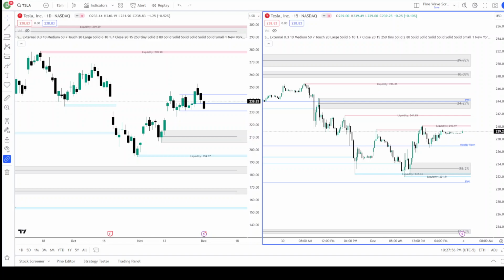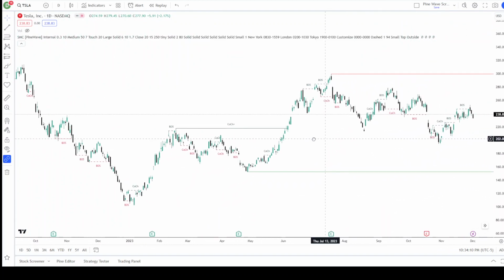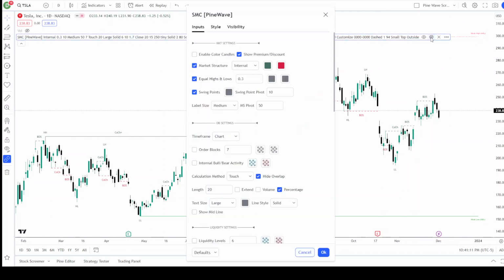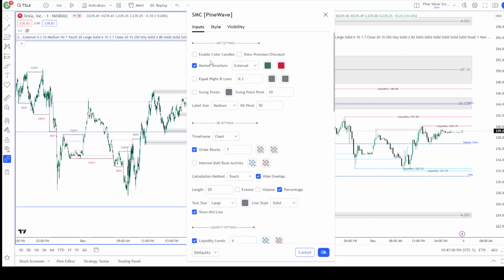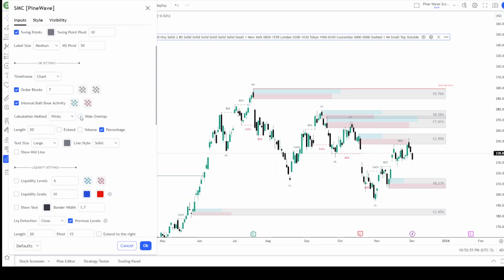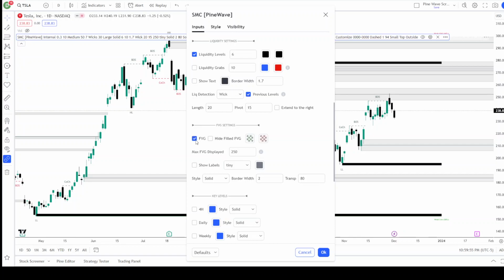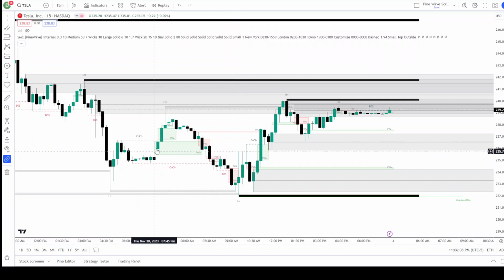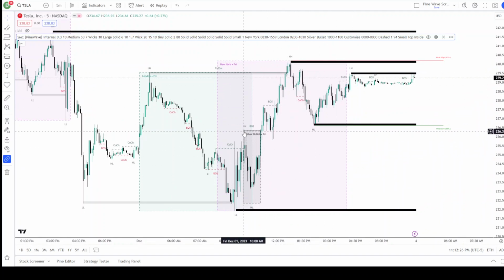How to use THT Premium Member SMC indicator tool by Pinewave